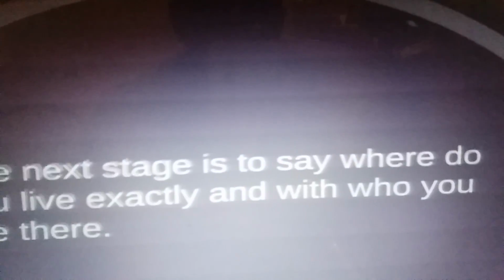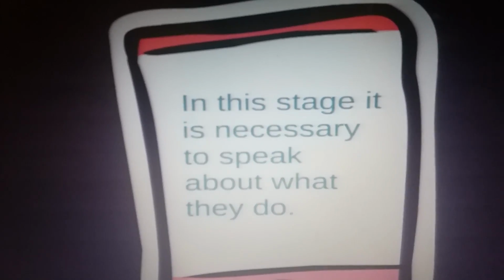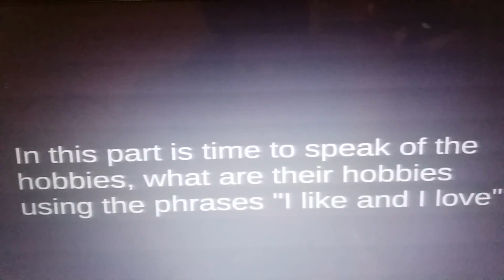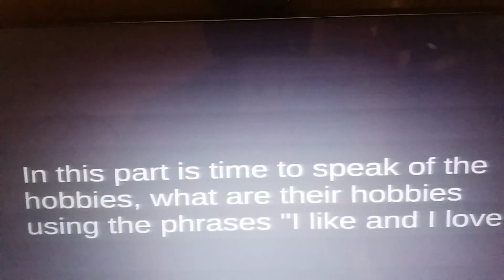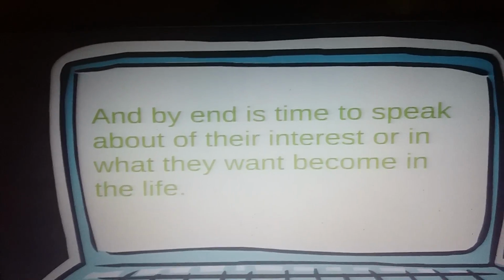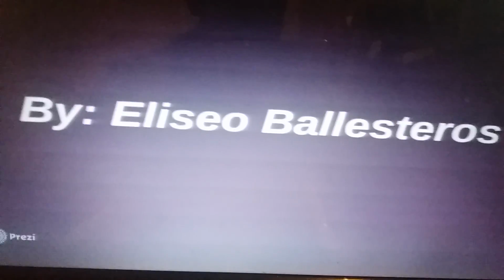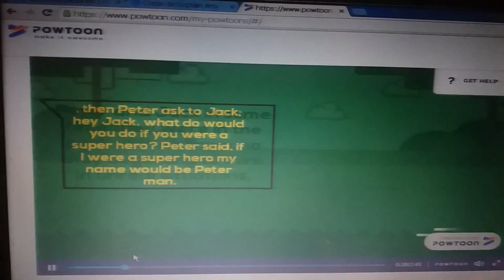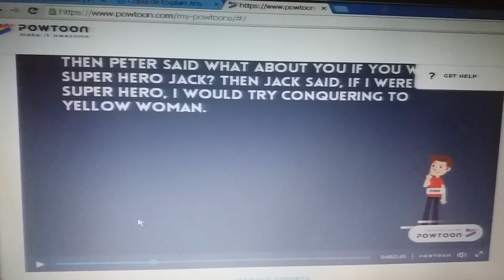Prezzi and Powtoon.